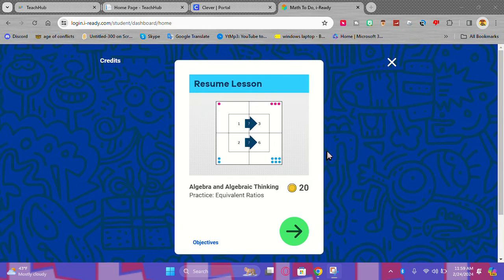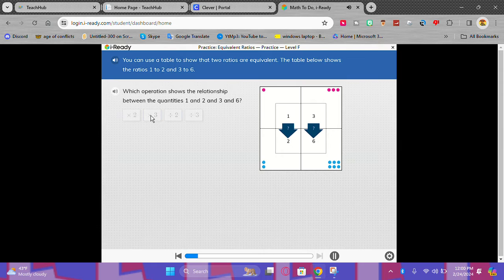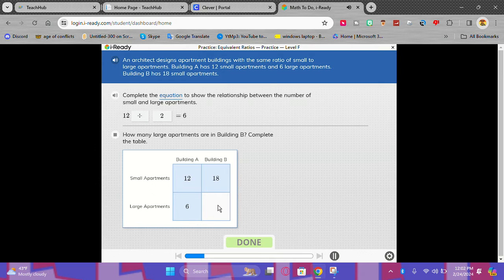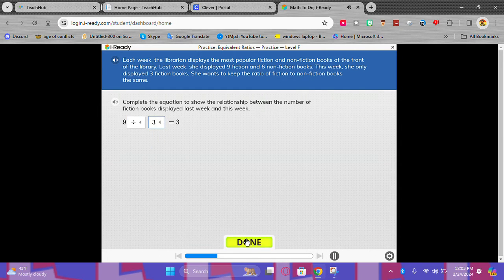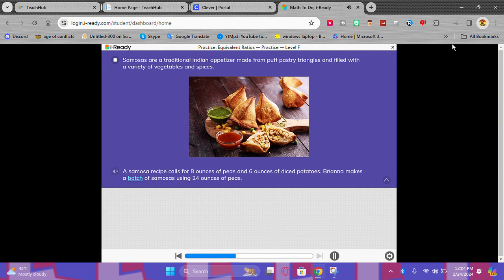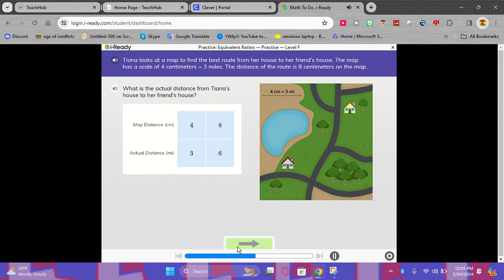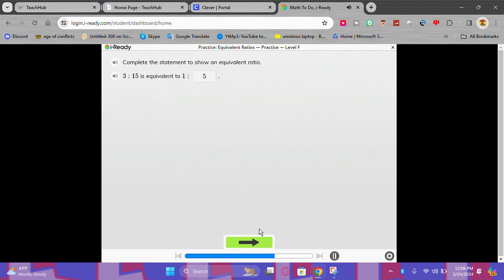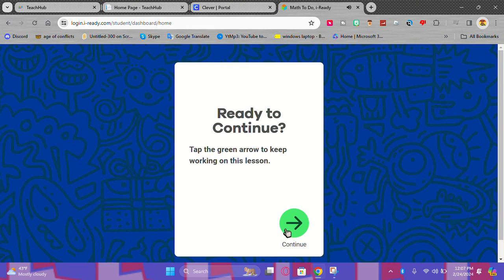Algebra and Algebraic Thinking: Practice: Equivalent Ratios - Level F - Practice.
I-Ready Answers 2024 (Episode 111)